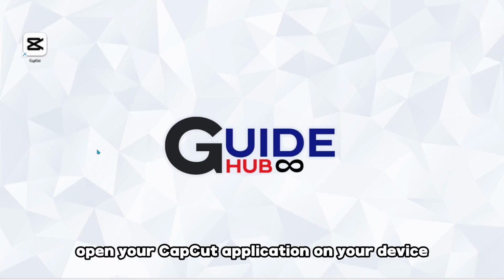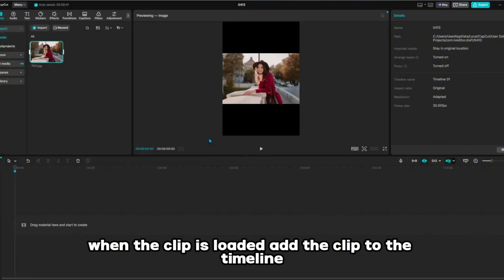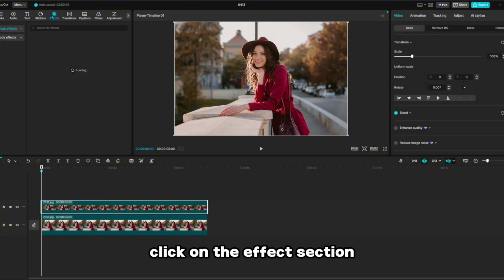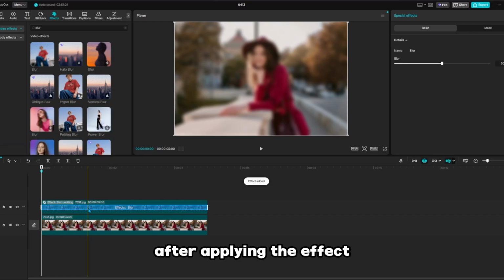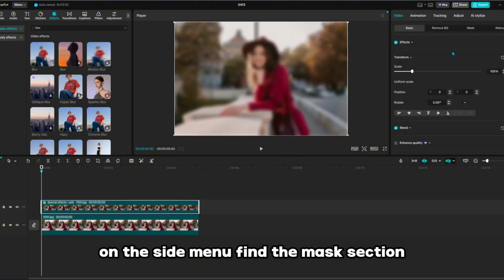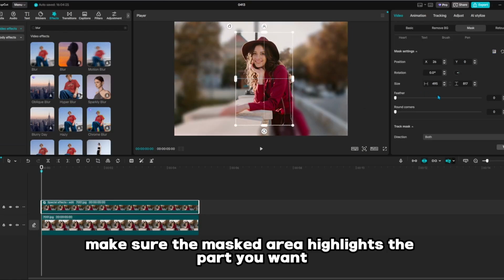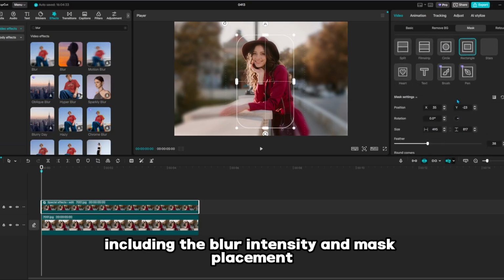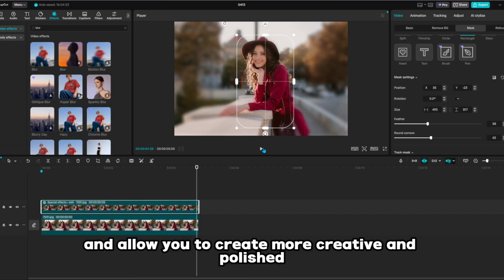How To Make Blur Mask in CapCut (𝟮𝟬𝟮𝟲) | 100% WORKS | NO Yapping, To The Point! | FAST & EASY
Without Yapping, Here's How To Make Blur Mask in CapCut. First open your CapCut application on your device to begin editing your video. Once the app is open, create a new video by clicking the new project button on the screen. After that, import your clip into the project by selecting it from your gallery. When the clip is loaded, add the clip to the timeline so you can start editing it. Next, duplicate the clip so you have a copy to work with for effects. After duplicating, select the copied clip, which will now appear as an overlay clip above the original one. Then, look at the left side menu and find the effect section. Click on the effect section to open the available effects. After that, tap on the search bar within the effect menu and type “blur” to find the blur effect quickly. Once you see the blur effect, drag it and apply it to the overlay clip. After applying the effect, go to the right side menu and set the intensity of the blur according to your preference. Adjust it carefully so the effect looks smooth and not too strong. Next, tap on the overlay clip again to continue editing it. On the side menu, find the mask section and tap on it to open mask options. Then, add a mask by choosing any type of mask you want from the available shapes. After selecting the mask, adjust the mask in the way you want it by resizing or repositioning it on the screen. Make sure the masked area highlights the part you want while keeping the rest blurred. Take your time to refine the effect so it looks clean and visually appealing. Once you are done with all adjustments, check everything carefully, including the blur intensity and mask placement, before you close the project. If something does not look right, make small adjustments until you are satisfied. Following these steps will help you create a professional blur effect using overlays and masks in CapCut. Practicing this process regularly will improve your editing skills and allow you to create more creative and polished videos over time. Congratulation, In this video you just learn and know everything about How To Make Blur Mask in CapCut, so this video is really perfect for people who are interested and looking for a topic related to : how to make blur mask in capcut, how to add blur mask in capcut, blur mask capcut, how to mask blur in capcut, how to add blur mask in capcut pc, blur mask capcut pc, how to add blur effect as a mask in capcut, capcut how to blur part of video mask, capcut blur mask, capcut add blur mask, how to blur with mask in capcut, how to mask blur in capcut pc, make a blur mask in capcut, how to do blur mask effect in capcut, how to mask blur capcut, capcut blur mask effect

Certified Guides